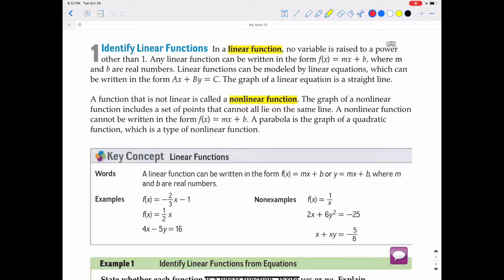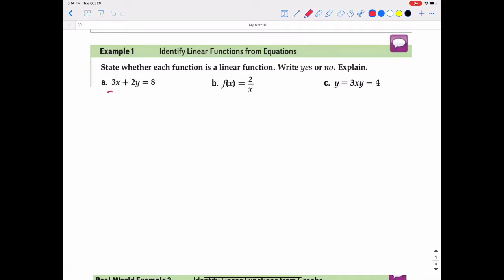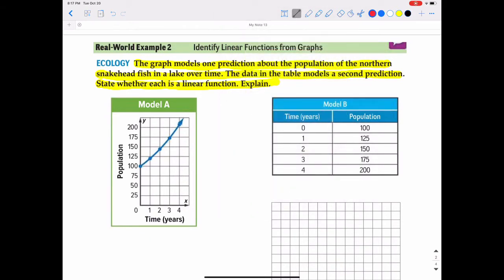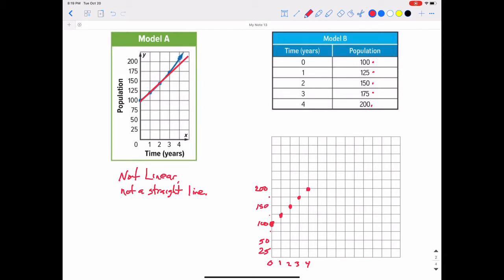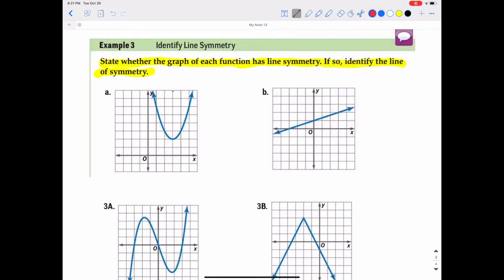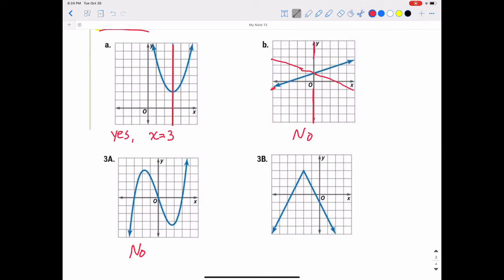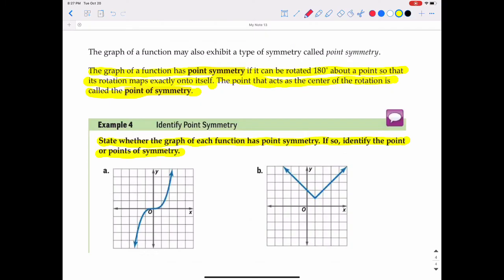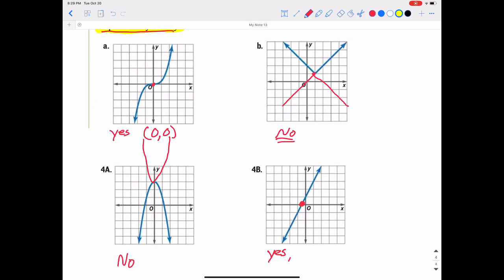Algebra 2 Section 2.2